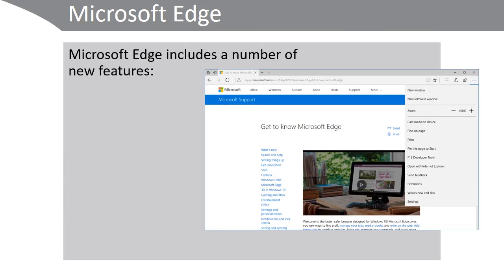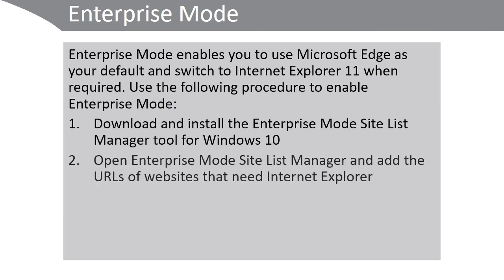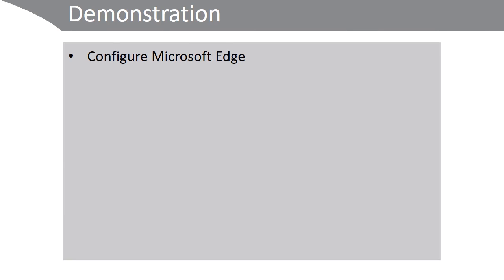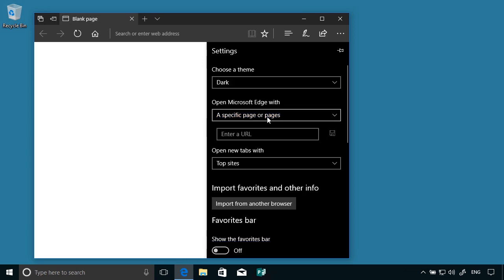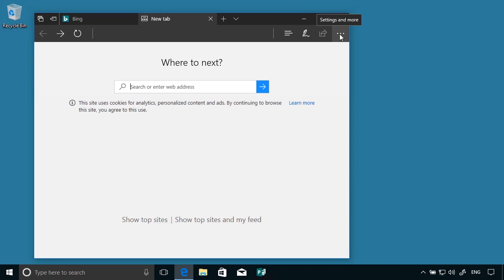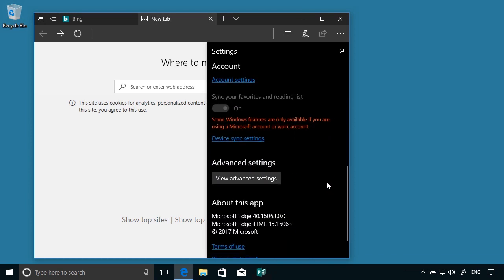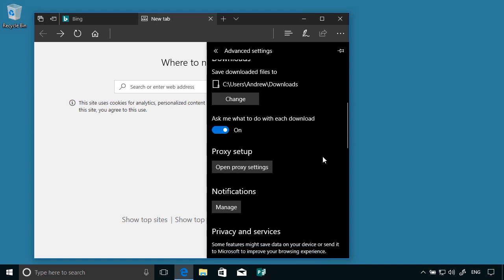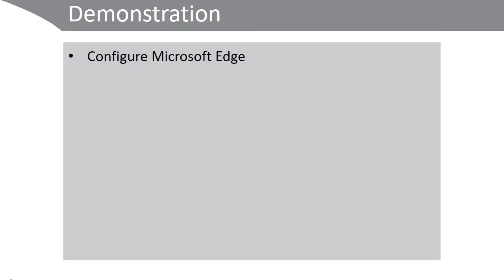11 2 4 Configure Microsoft Edge